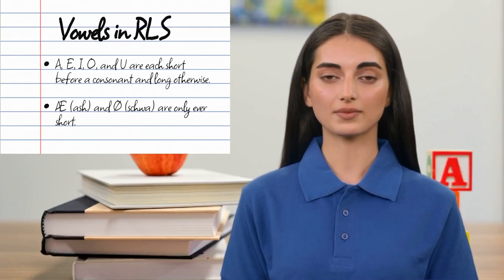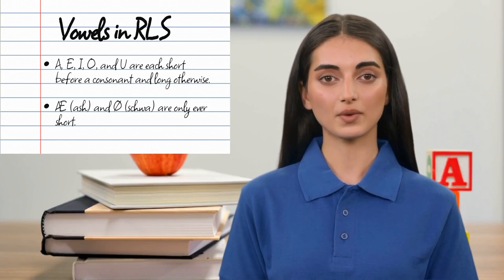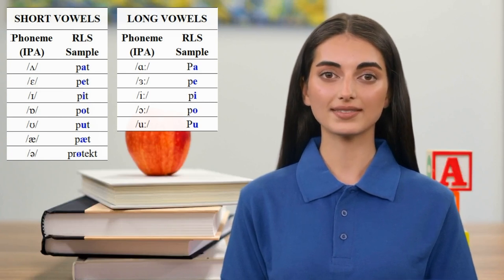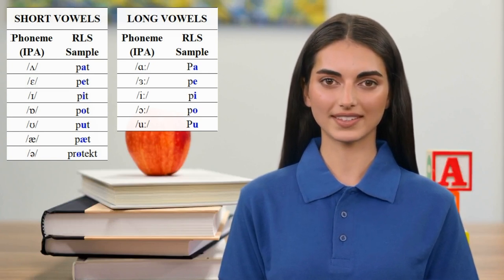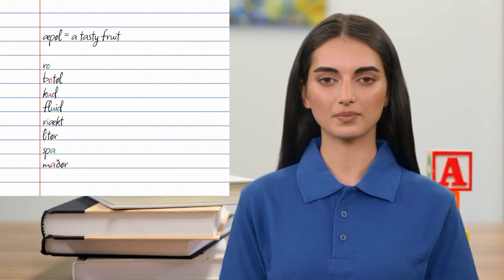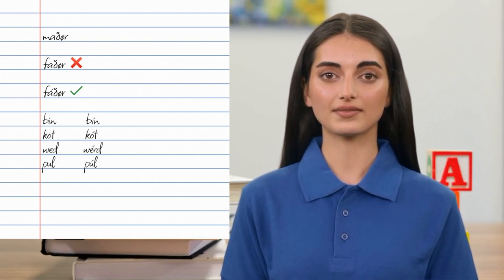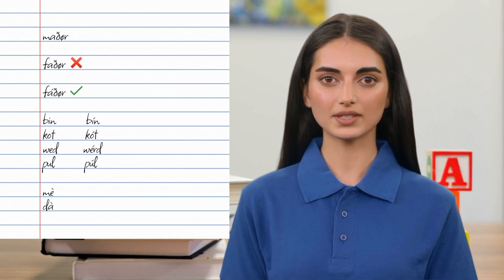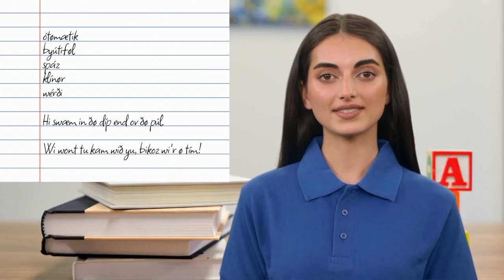Vowels in RLS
This video explains the rules of vowel pronunciation/spelling in Restored Latinate Spelling (RLS).

Voice-over and avatar animation by Synthesia.